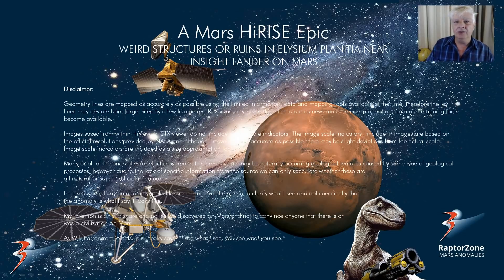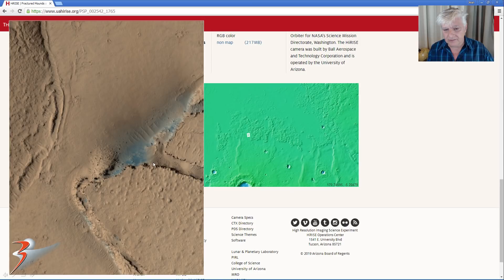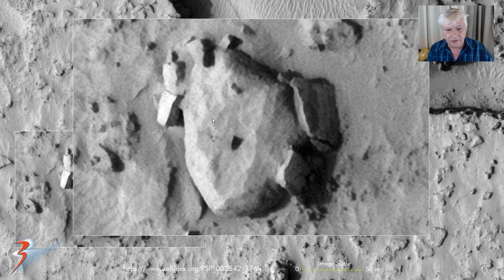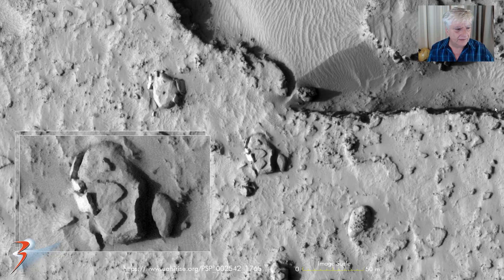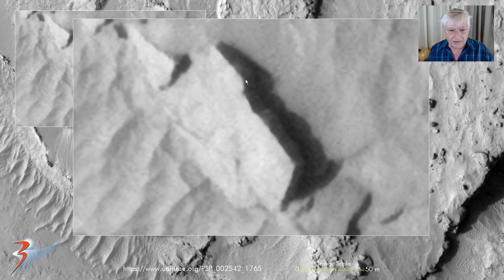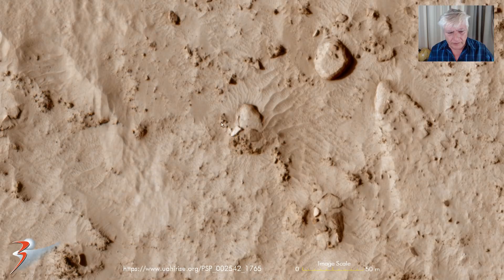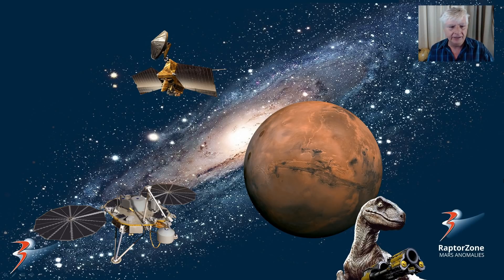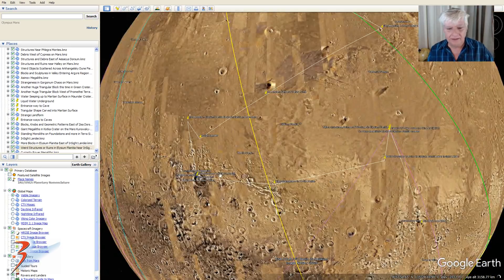Weird Structures or Ruins in Elysium Planitia Near InSight Lander on Mars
The photograph analyzed here (PSP_002542_1765) was taken by NASA’s Mars Reconnaissance Orbiter on 10 February 2007 and is described as ‘Fractured Mounds at the Southern Edge of Elysium Planitia.’

Additional megalithic blocks and slabs, a monolith and huge, weird convex-shaped structures that are in the shape of igloo's (one appears to have a ventilation hole in the center and a small entrance-way on the side) all in the vicinity of InSight Lander and Curiosity Rover yet again.

Many of the blocks and artefacts appear, found on what look like remnants of islands, to have been shifted and covered in sand in a massive, devastating flood and/or other explosive catastrophe in the past.

It looks like there was water in this area in the past and there are what appear to be remnants of canals (NASA even uses a blue colour in the photograph - is that an indicator that there is water there?).

I speculate NASA is aware of these megalithic ruins as well as water or liquid seeping up through the Martian surface in Elysium Planitia and are trying to find out more.

My Blog Post featuring 'Weird Structures or Ruins in Elysium Planitia Near InSight Lander on Mars:'